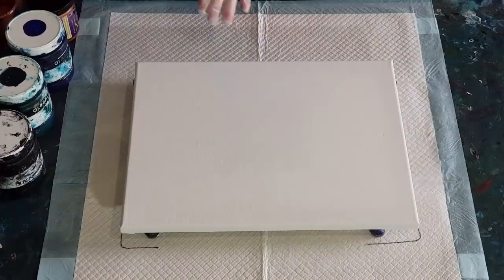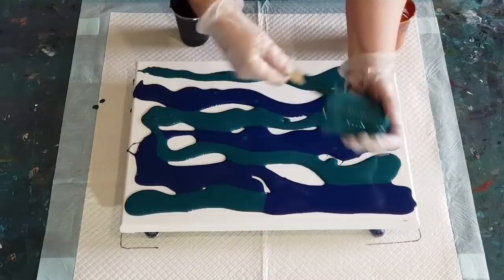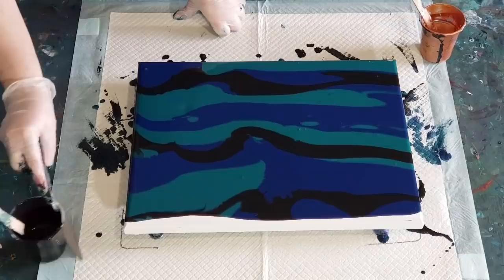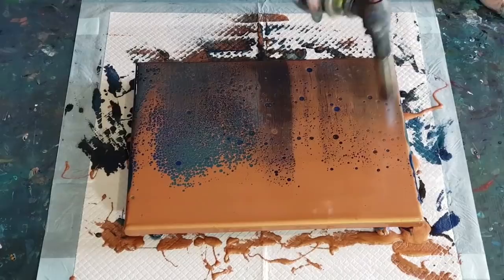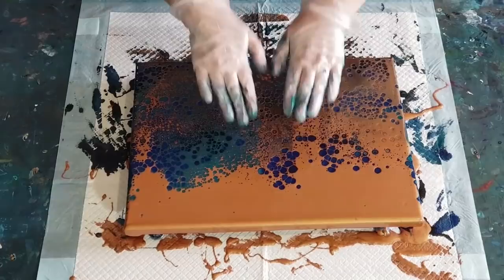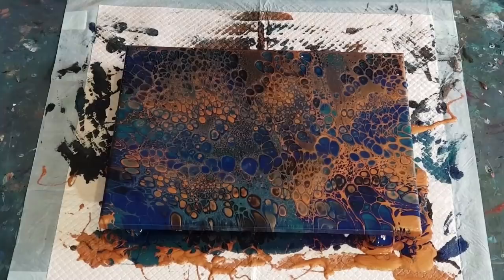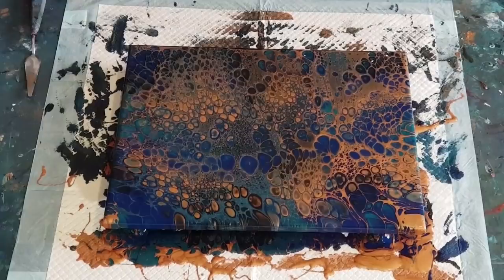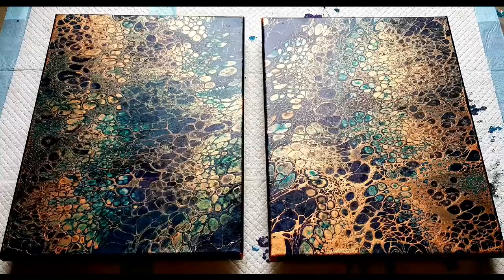#306 Bronze "Swipe And Tilt" Acrylic Pour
Acrylic pouring Australia.
For this swipe, I used 70% Elmers Glus All and 30% water as my pouring medium. I mixed my paints two parts of this pouring medium to one part paint. The bronze, I mixed 1.5 parts pouring medium to 1 part paint, to thicken it up a little.